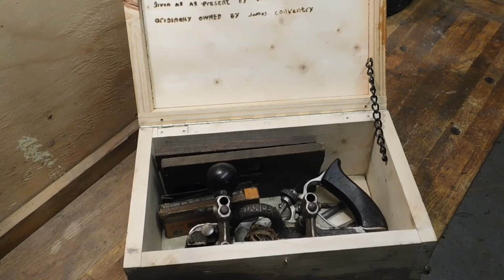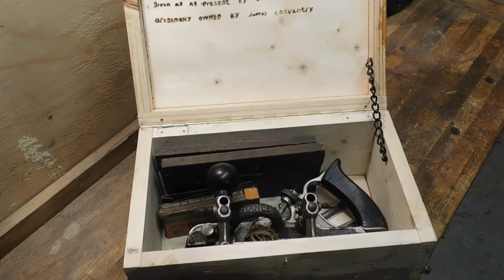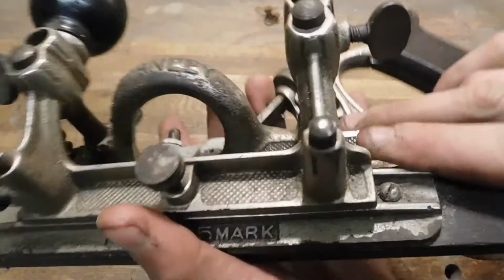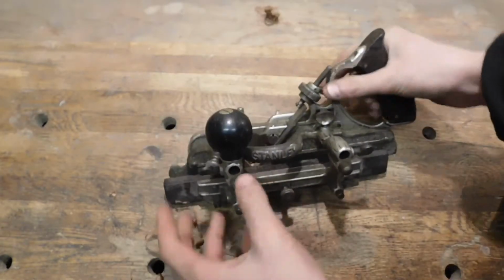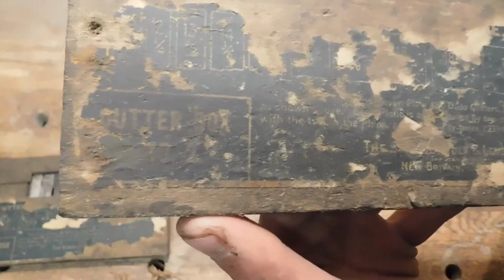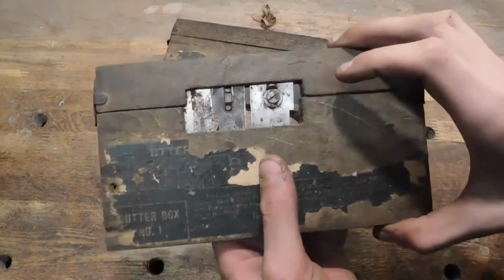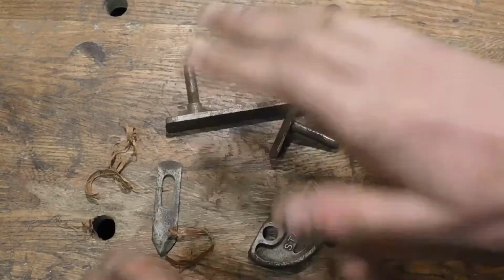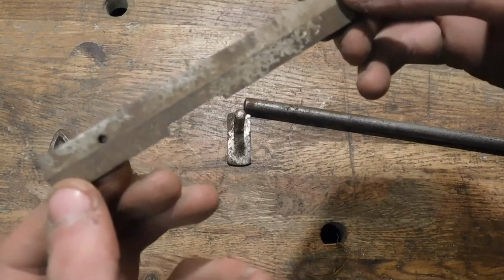Stanley no 45